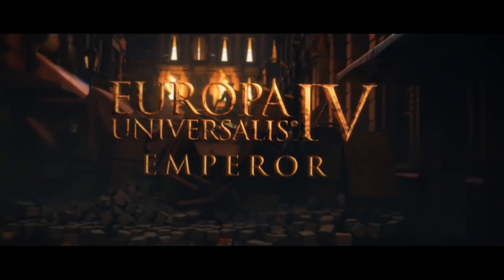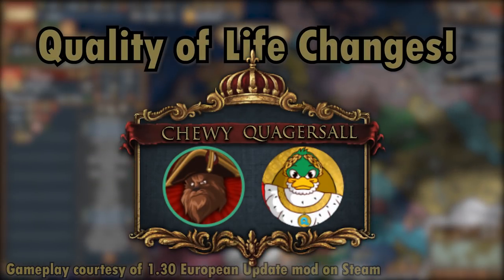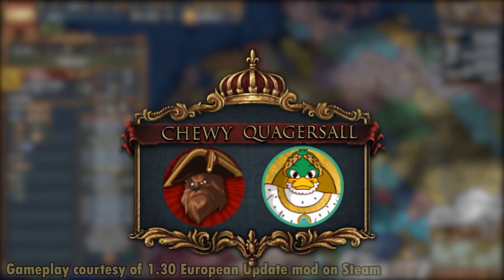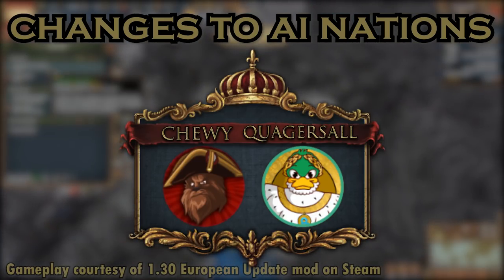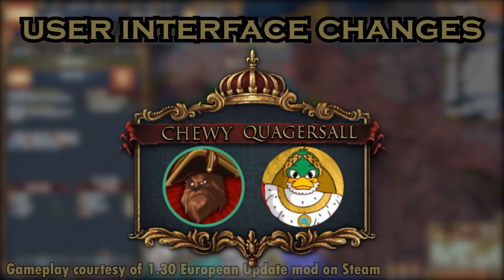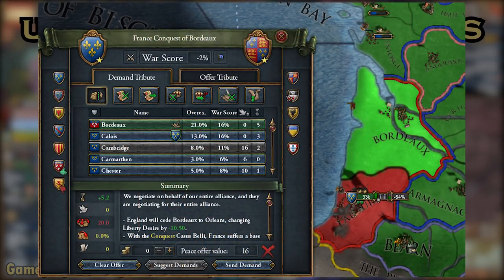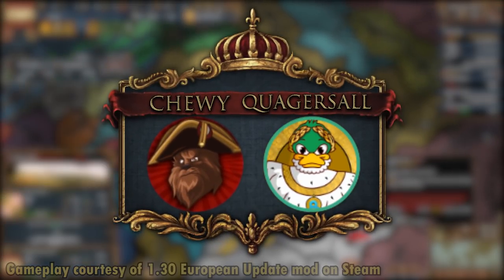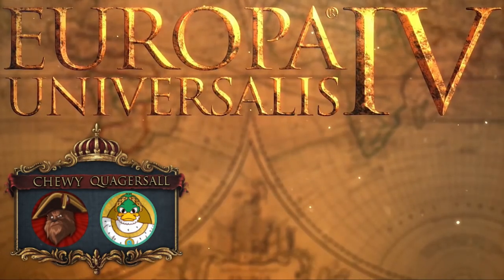ALL NEW Quality of Life Changes in the 1.30 Update! - The Definitive Guide to EU4: Emperor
The 1.30 Update to Europa Univeralis IV (EU4), slated for a June 9th release date, brings with it a bevy of changes. The goal of this series with my good friend Quagersall will be to touch on and shed light on as much of the new and redone facets of EU4 as possible.

This video will be showcasing the numerous changes being brought to the production interface (macro builder), game AI, many changes being brought to the user interface, and a few miscellaneous changes we feel are still worth mentioning.

And ding the bell to get notifications when we upload!

BIG thanks to logosbynhan for the great channel art!